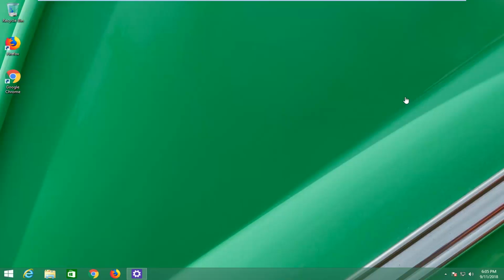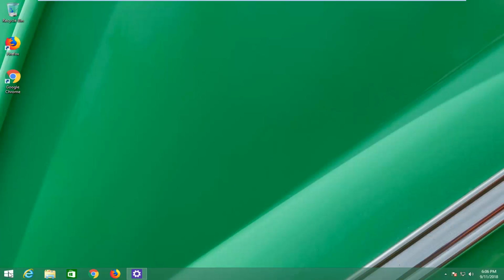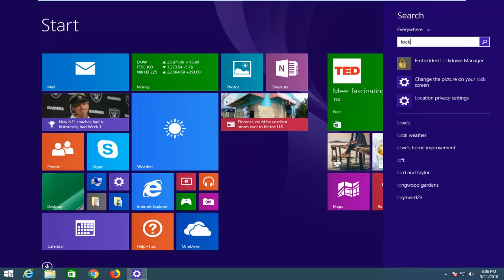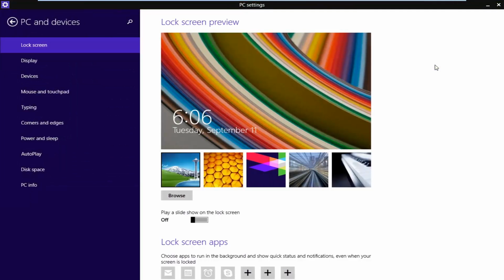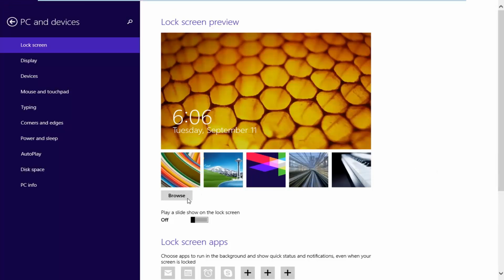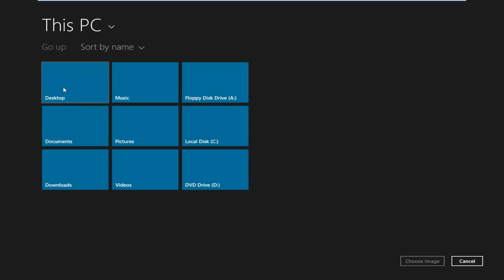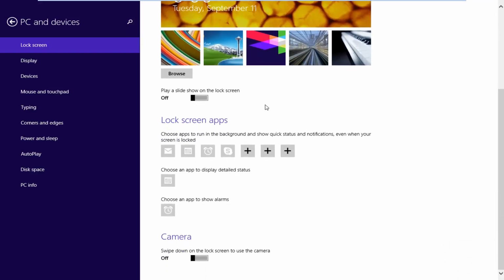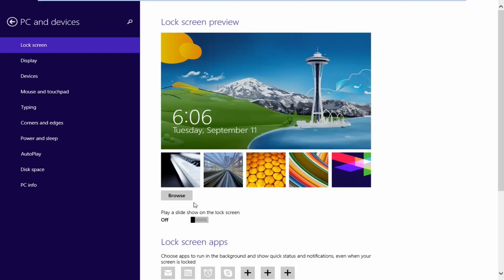How to Change the Lock Screen Background in Windows 8.1 [Tutorial]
How to Change the Lock Screen Background in Windows 8.

In Windows 8 and 10, you actually see two different screens at sign in. The first is the lock screen—the one you have to click or swipe to get out of the way so you can sign in. The second is the sign in screen itself where you enter your password, PIN, or picture password. You can change the lock screen background through a simple setting, but you’ll have to dive into the Registry to change the sign in screen background. In Windows 7, there’s only one sign in screen and you’ll have to enable a custom background for it in the Registry (or through Group Policy) before you can select a new background.